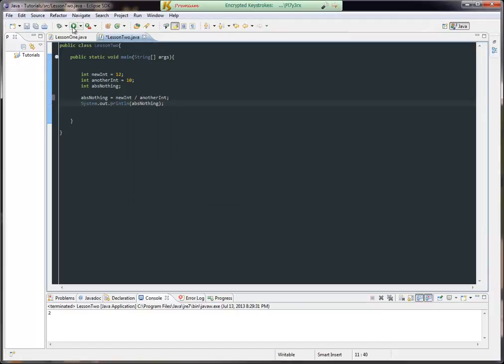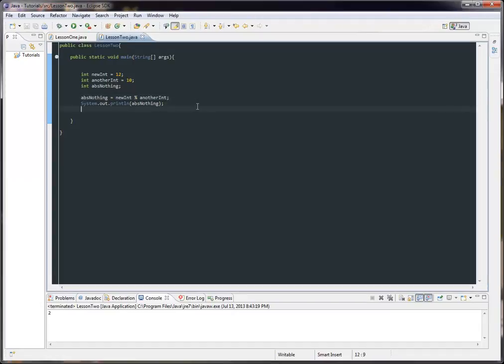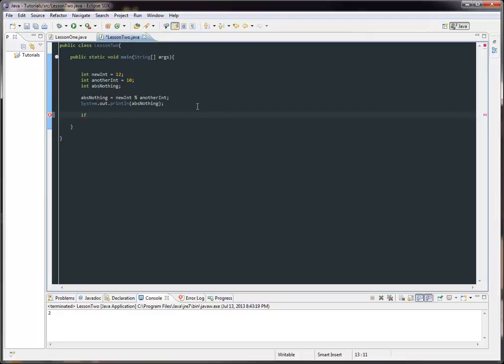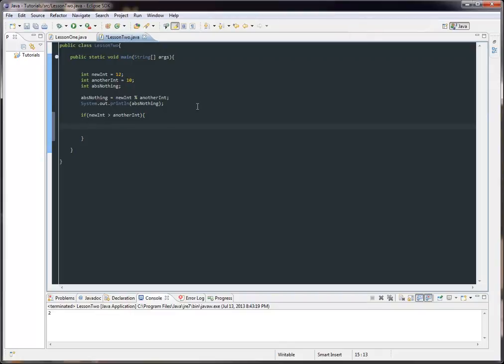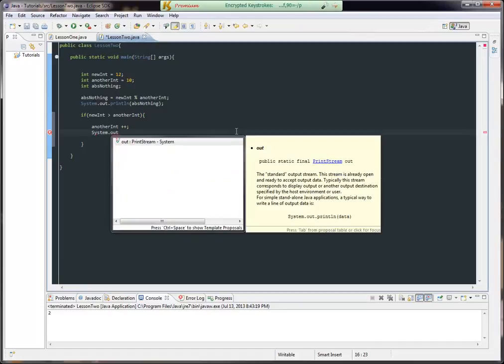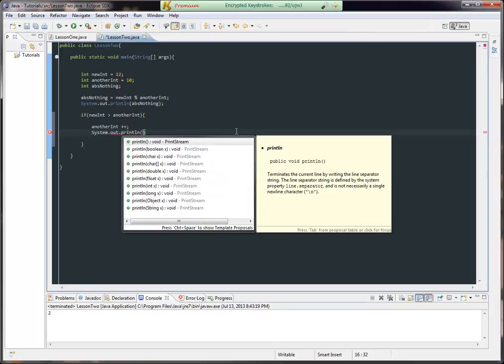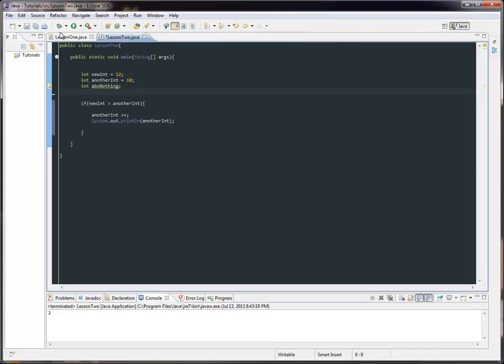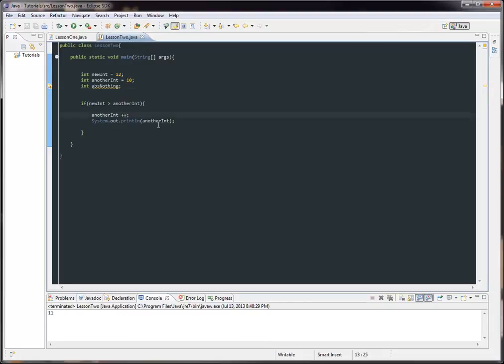Learning Java! More On Variables & Operators - Part 3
This part goes more in depth with variables and operators.

If you have trouble reading the type, please watch in 720p and use the larger YouTube video player or watch in full screen.

If you have any questions or see anything wrong with the video, let me know and I'll change whatever is necessary or add an annotation explaining my error.